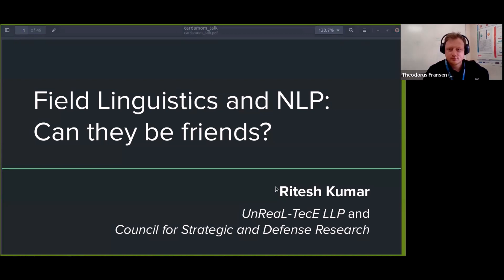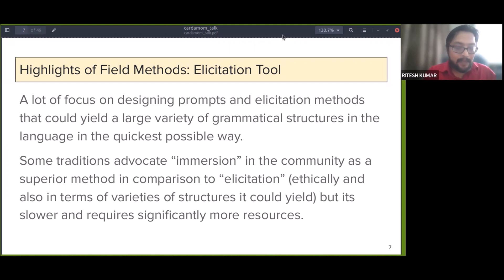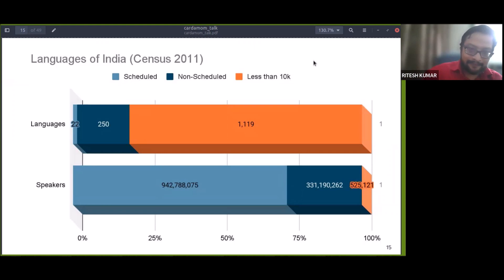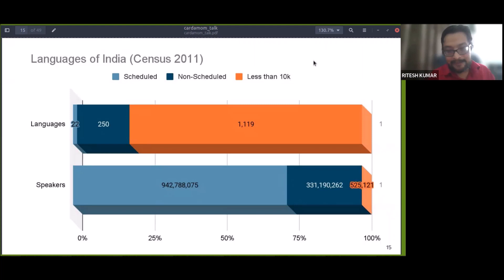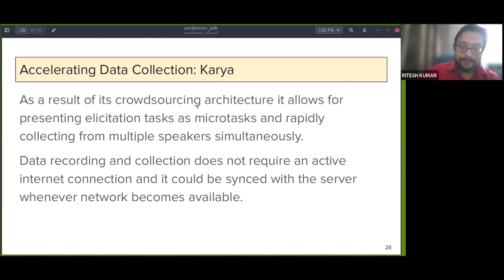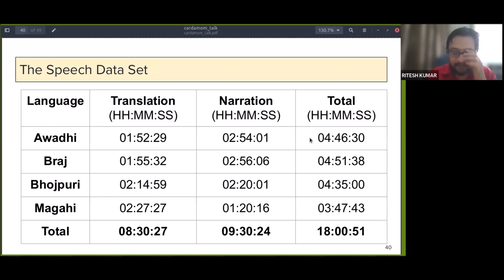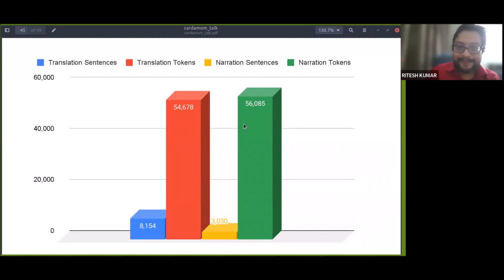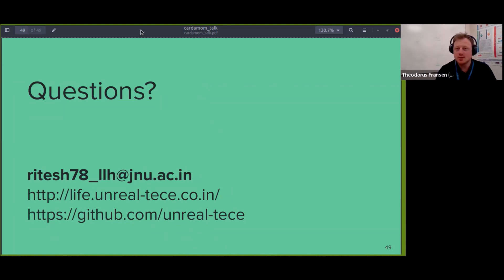Field Linguistics and NLP: Can they be friends? - Ritesh Kumar @ Cardamom Seminar Series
This talk was presented on 27th March 2023 as part of the Cardamom Seminar Series.

Field Linguistics has traditionally focused on collecting specific specimens of language under study with an aim to discover grammatical patterns and then producing grammatical descriptions, dictionaries, primers for children and other similar outputs. Given several practical challenges related to the collection of primary linguistic data from the field, including recruitment of willing speakers, funding crunch and challenges of eliciting relevant data, there has been a lot of focus on designing prompts and elicitation methods that could yield a large variety of grammatical structures in the language in the quickest possible way. Within some traditions of linguistic fieldwork, immersion and learning the language developed are the preferred methods over “elicitation” for writing grammatical descriptions, but the focus remains on producing grammatical descriptions. Over the past couple of decades, with the increasing focus on “documenting” languages (especially the endangered languages), a lot of attention has shifted from eliciting a variety of grammatical structures for producing descriptions to capturing linguistic data in all its different domains of usage such that the language could be preserved for posterity and may be utilised for the revitalisation of the language by the community members, researchers and other stakeholders. Irrespective of the way data has been collected and its final goals, there are a few things which are common across all of these exercises of primary data collection – (a) some kind of elicitation tool is generally used; (b) the data collected is highly diverse in terms of languages being represented and grammatical structures as well as domains of use being represented within each language ; (c) the data is highly organised, accurately transcribed and marked with rich grammatical information (inter-linearly glossed) completely manually, making it a prolonged, time-consuming process but resulting in very high-quality data; (d) given the efforts required and also the end goals in mind, the dataset is generally rather minuscule in size.

On the other hand, data collection efforts in NLP have traditionally focused on written documents and read speech of a few languages. While there has been an understanding that the data should be representative of different domains (that mainly leads to lexical diversity), there is hardly any active effort (at least at the methodological level) at ensuring grammatical diversity in the dataset in such a way that most, if not all, kinds of grammatical structures in a given language are included in the corpora – whatever diversity one gets is generally incidental. It has been assumed that this imbalance of grammatical structures could be alleviated to a certain extent if more naturalistic data is collected (such as those collected from general web crawls and social media conversations). But on the other hand, there has been a growing concern towards the huge imbalance in the number of languages represented in different NLP applications and resources. And when a resource representing just around 0.02% of all of the world’s languages (around 100-150 out of 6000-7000 languages being spoken over the globe) is widely recognised as “massively” multilingual, we know that there’s a long way to go. However, given the fact that a majority of languages available on the web have already been included in the Large Language Models, one of the most viable ways to scale up and include more languages in our dataset is to collect primary data from the field.

Given this, it is obvious that the two fields could complement each other in data collection and possibly in the development and usage of language technologies, especially in the context of underrepresented, underresourced, minoritised and endangered languages of the world. Field linguistics could benefit a lot by utilising the tools and technologies provided by NLP for data collection, glossing and analysis; on the other hand, NLP could make use of field methods and resources provided by field linguists for collecting rich datasets from the field. In my talk, I will discuss some of our recent ongoing work in this direction, wherein we are trying to build platforms and pipelines that could assist researchers in scaling up the linguistic field methods for large-scale data collection required in NLP. And at the same time provide a way for field linguists to integrate the NLP applications into their work.